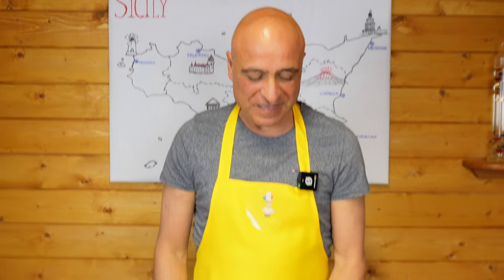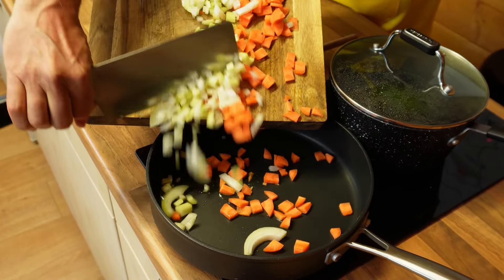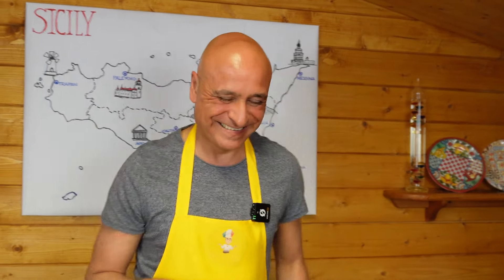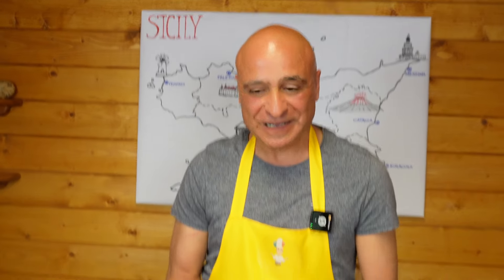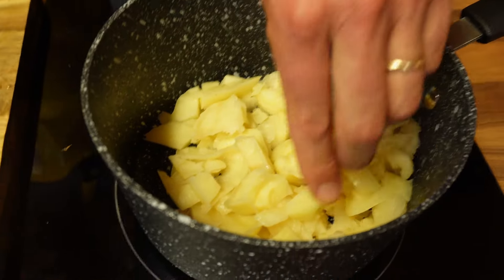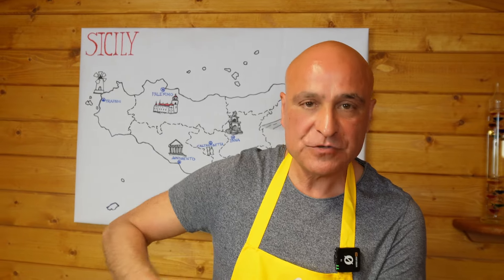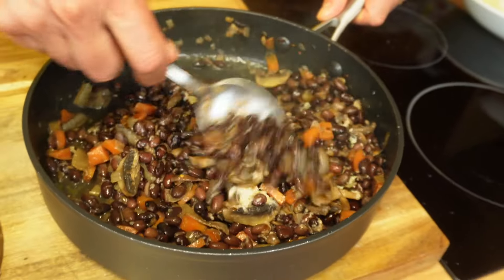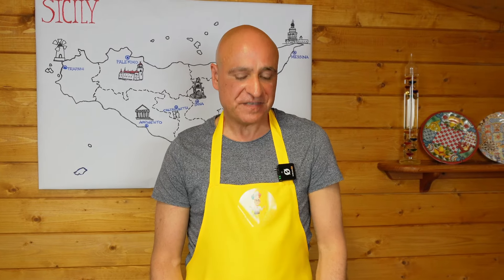Cuban-Italian Fusion: Cheesy Black Bean Stuffed Jacket Potatoes | TortellinoTime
Dive into a fusion feast with our Cheesy Black Bean Stuffed Jacket Potatoes, where the zest of Cuban cuisine meets the charm of Italian flavors! Envision creamy black beans, lovingly soaked, intertwined with a fragrant soffritto of herbs and spices, all cradled in crispy potato shells. This vegetarian-friendly dish is a flavor fiesta, perfect for those seeking a twist on the traditional. Follow our step-by-step guide to create this delectable dish that’s sure to become a new favorite at your table. Get ready to wow your guests and savor the delightful union of Caribbean zest and Italian gusto!

Video Chapters
00:00 - Black Bean Prep: The Foundation of Flavor
00:39 - Soffritto: The Aromatic Heartbeat
01:52 - Potato Boats: Crafting the Vessel
10:03 - Bean Mixture: The Flavor Fusion
15:57 - Assembling: Layering the Love
14:47 - The Finale: Baking to Perfection

Ingredients Spotlight:

Black beans, the star of the show, soaked overnight
Aromatic veggies: carrot, celery, onion, and garlic
Spices: oregano, chili, cumin, and smoked paprika
The base: large jacket potatoes, buttery and ready to stuff
Cheeses: Parmesan and Edam for that melty goodness
Garnishes: Avocado and lemon for a fresh finish
Culinary Journey:

Bean Bliss: Soak, rinse, and simmer black beans with a bay leaf’s whisper.
Soffritto Symphony: Sauté finely diced veggies until they sing with flavor.
Potato Canvas: Hollow out jacket potatoes, brush with olive oil, and bake until golden.
Mash Magic: Mash the potato hearts with butter and parsley for a creamy filling.
Fusion Mix: Combine beans and soffritto, adding cooking water for the perfect texture.
Cheese Cascade: Layer bean mix and cheese in potato boats, then bake to ooey-gooey perfection.
Serving Suggestion: Present these stuffed beauties hot, garnished with avocado and a citrus zing. They’re not just a meal; they’re a conversation starter!

Pro Tips:
Choose firm potatoes for a sturdy shell.
Adjust the spice level to your taste—make it a whisper or a shout.
Experiment with different cheeses for new flavor profiles.